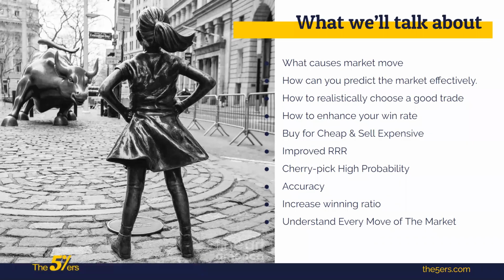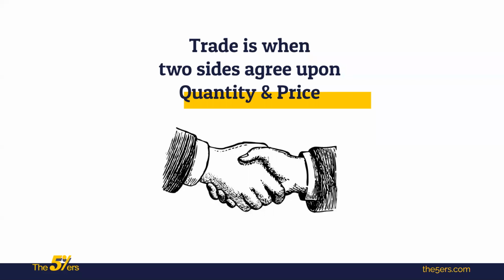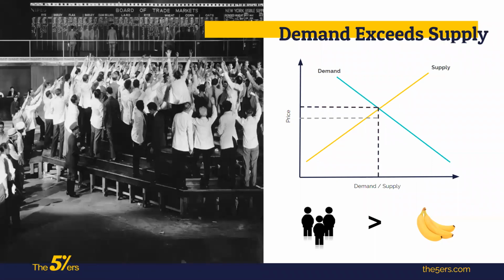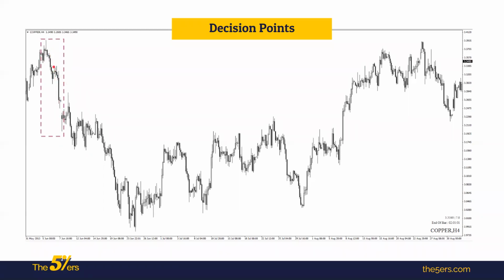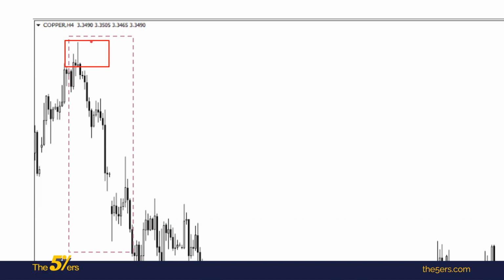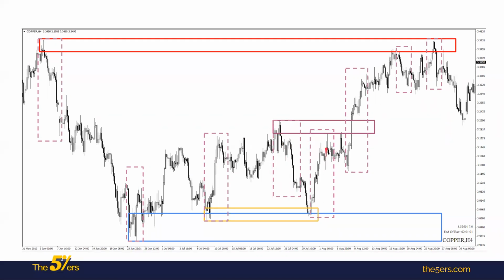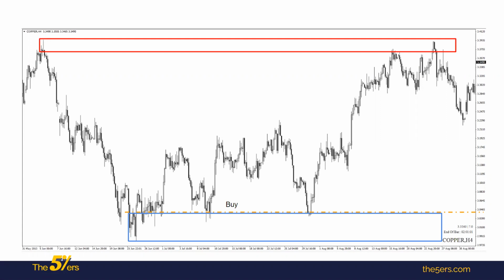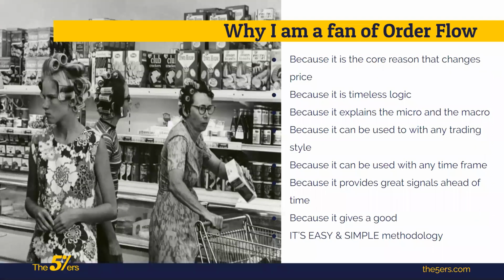Synergy Traders #10.12: Reading The Story of the Market with Gil Ben Hur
"Reading The Story of the Market" with Gil Ben Hur of The5ers.com was recorded on February 1st, 2020 as part of the "Synergy Traders #10, Day 2: Top 2020 Trading Strategies" event, hosted by TradeOutLoud and TimingResearch.